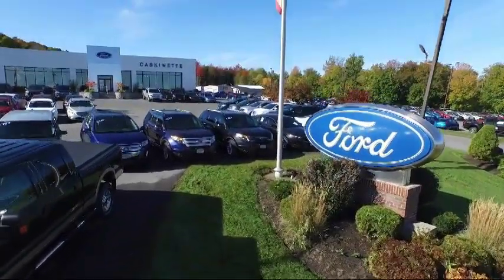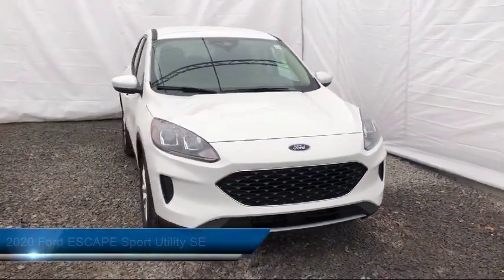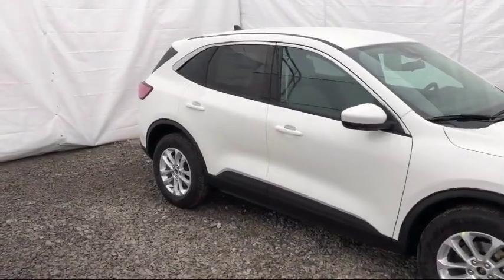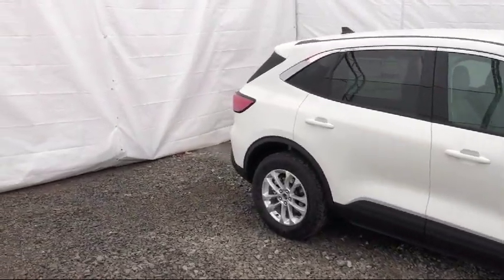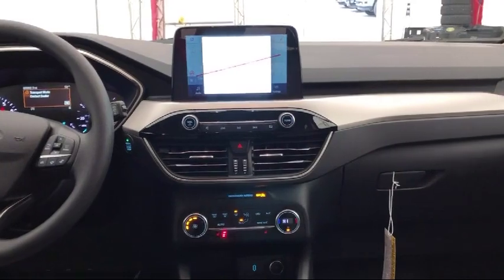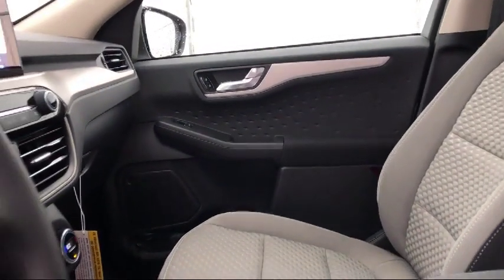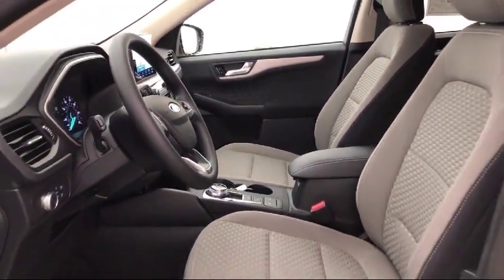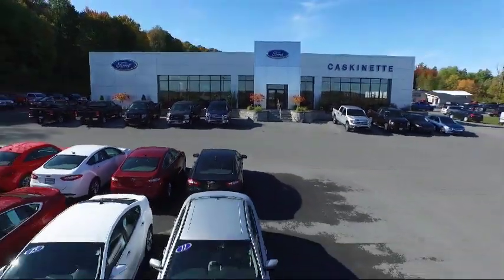2020 Ford ESCAPE Sport Utility SE Carthage Watertown Gouverneur Syracuse Utica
2020 Ford ESCAPE Sport Utility SE Stock Number: 62T20 Vin:1FMCU9G63LUA13687.